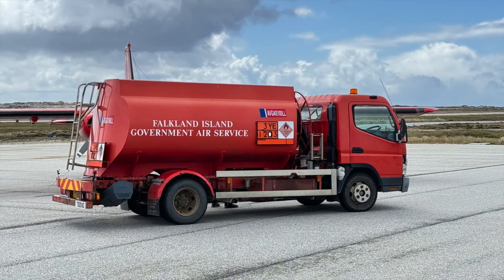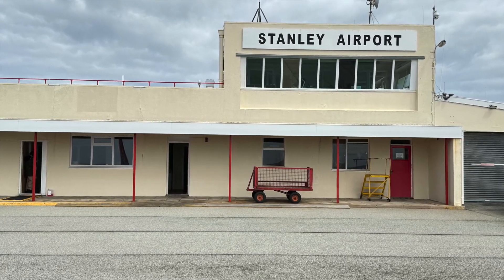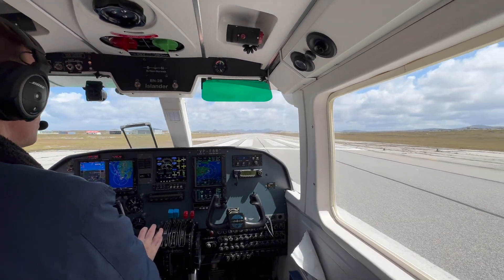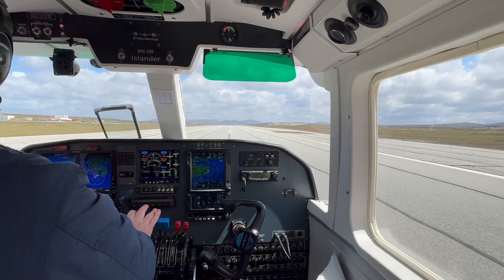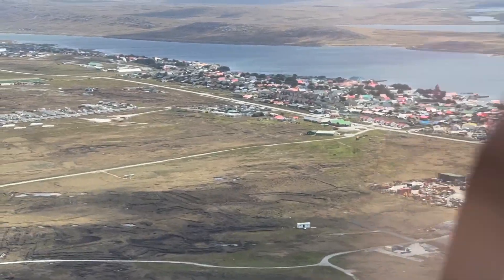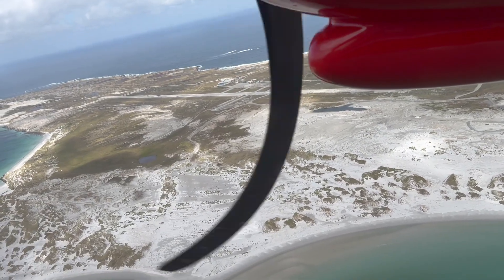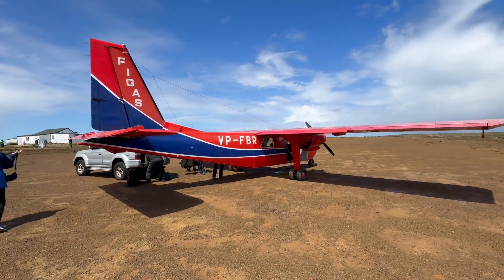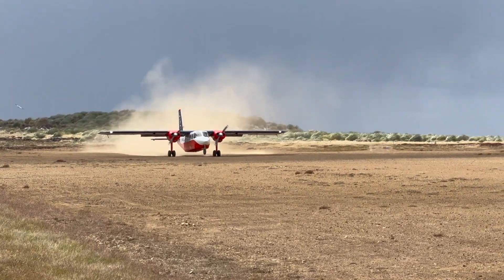FIGAS - FALKLAND ISLAND GOVERNMENT AIR SERVICE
The Falkland Island Government Air Service (FIGAS) is an essential air transportation service that plays a vital role in connecting the remote communities and providing essential services to the Falkland Islands. Operating since 1948, FIGAS is the lifeline of the archipelago, serving approximately 2,500 residents spread across the scattered islands.

FIGAS operates a fleet of aircraft, including Britten-Norman Islanders and Pilatus Brittain-Norman BN-2s, which are specially designed to handle the challenging weather conditions and short runways commonly found in the Falkland Islands. These versatile aircraft allow FIGAS to access even the most remote and isolated destinations, ensuring that nobody is left behind.

One of the primary purposes of FIGAS is to provide critical transportation for the islanders, including medical emergencies, patient transfers, and scheduled flights for local residents. For medical emergencies, FIGAS offers a rapid response service, enabling patients to access the necessary medical care in a timely manner. This is particularly important given the limited healthcare facilities available in the Falkland Islands.

In addition to medical services, FIGAS also contributes significantly to the islands' economy by facilitating a wide range of activities. The service is instrumental in supporting the fishing industry, which is a vital source of income for the Falkland Islands. FIGAS airlifts fishermen, along with their catch, from remote locations, ensuring that fresh produce is transported promptly to market.

Furthermore, FIGAS caters to the needs of tourists visiting the Falkland Islands. Tourism is a growing industry, with visitors arriving from all over the world to explore the majestic landscapes, abundant wildlife, and unique cultural heritage. FIGAS offers sightseeing flights, enabling tourists to experience the breathtaking beauty of the islands from the air, providing an unparalleled perspective of this remote and captivating destination.

Safety is of paramount importance to FIGAS, and the service is committed to maintaining the highest standards of aviation safety. The pilots undergo rigorous training and are experienced in flying in challenging weather conditions. Additionally, the aircraft are meticulously maintained to guarantee their reliability and performance.

In conclusion, the Falkland Island Government Air Service (FIGAS) is an essential lifeline for the Falkland Islands, connecting remote communities, providing critical medical services, supporting the fishing industry, and facilitating tourism. The dedicated team at FIGAS ensures that the archipelago's residents and visitors have access to reliable and efficient air transportation, fostering development, and enhancing the quality of life on these remote islands.